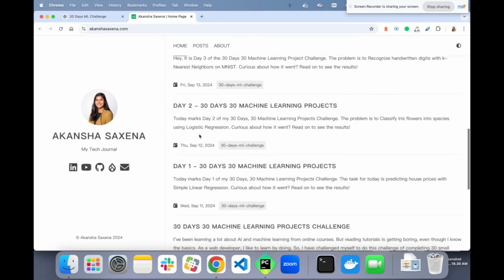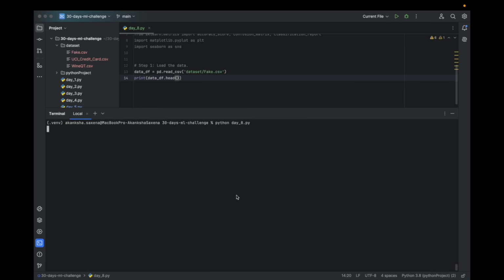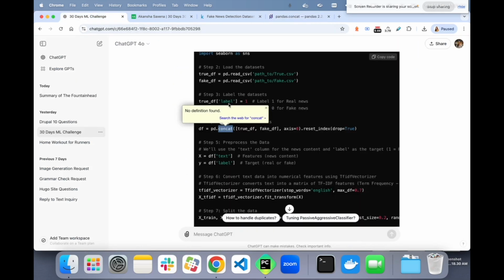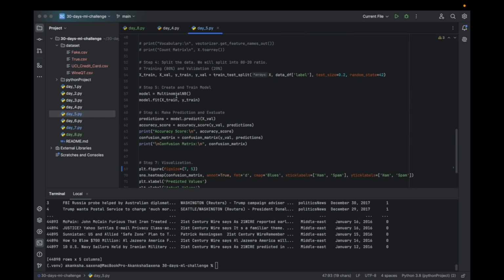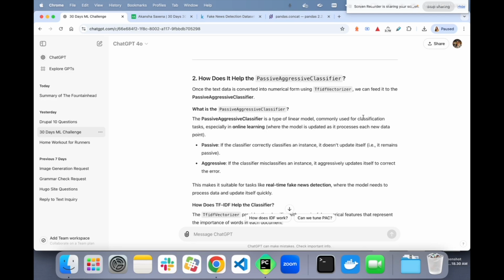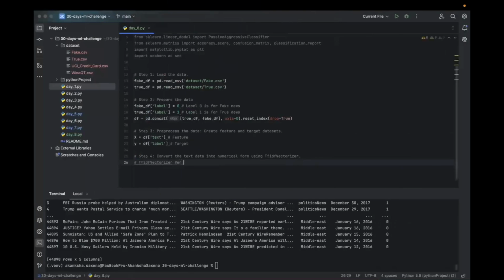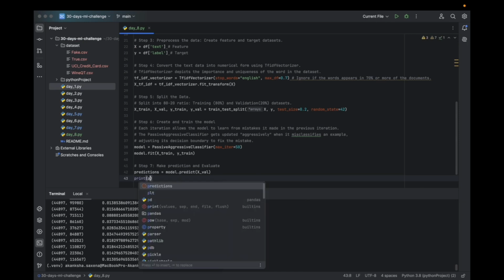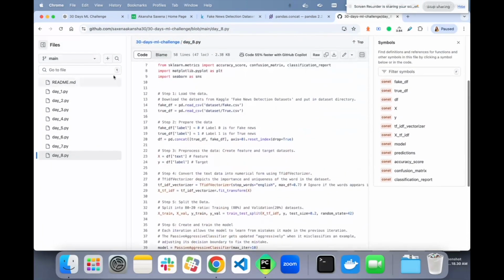Day 8- 30 Days 30 ML Projects | Detect fake news with PassiveAggressive Classifier & TfidfVectorizer